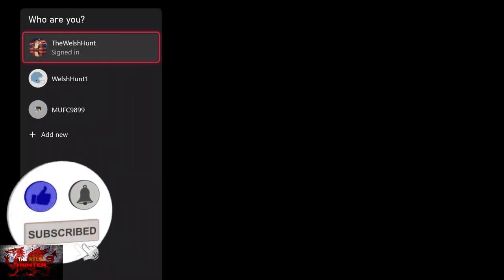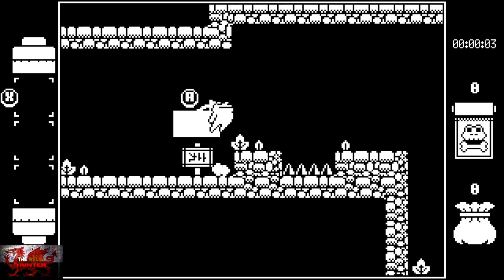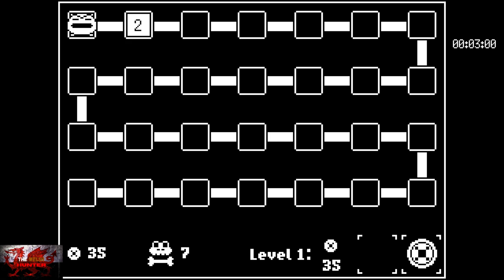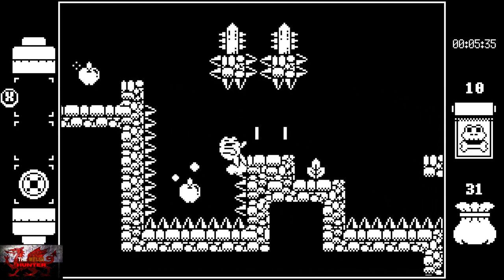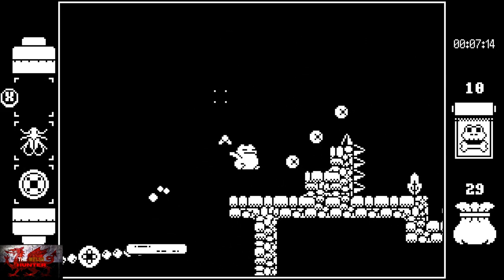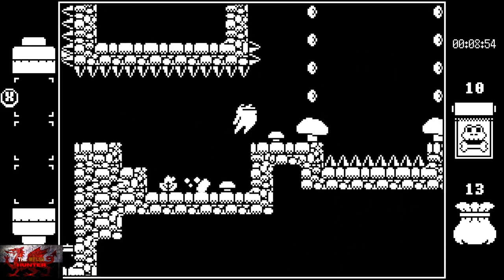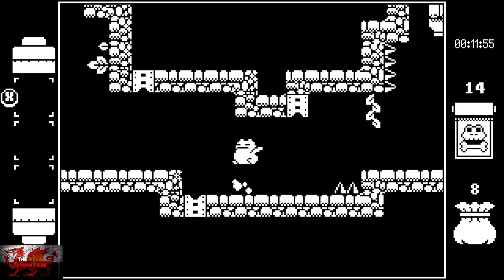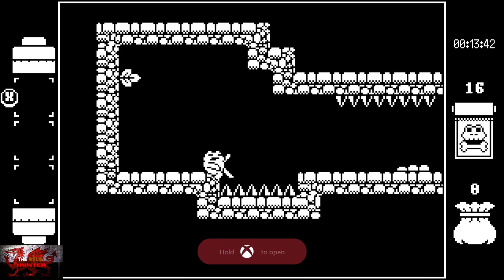Dojoran - 100% Achievement/Trophy Guide! *EASY 15 Minute Completion!*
Welcome to my 100% Achievement/Trophy Guide for Dojoran!
A game developed by Nautlander Studio, Published by Rataliaka Games & is available to you for just £4.99!

Info soon!

TimG84
Khost
TschanSchpange1
TonySki

Big Love!